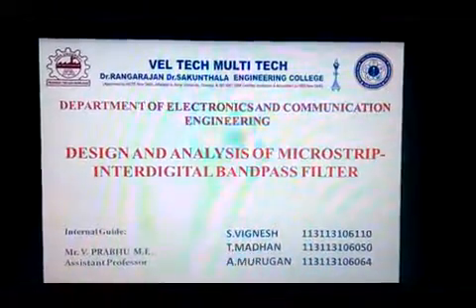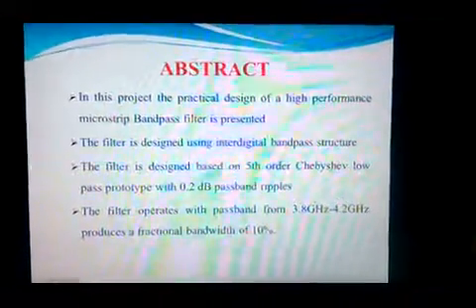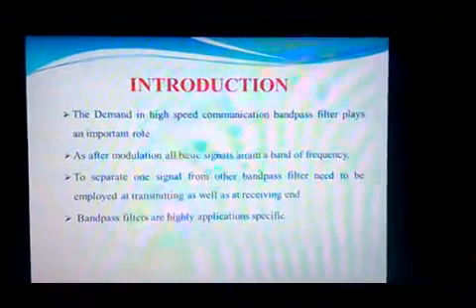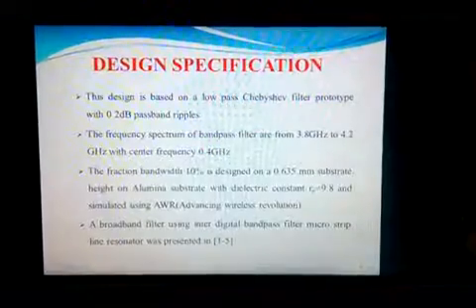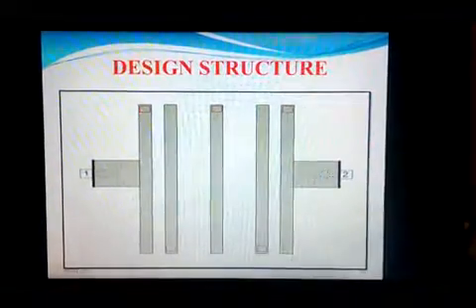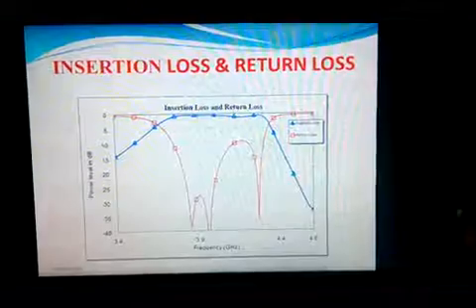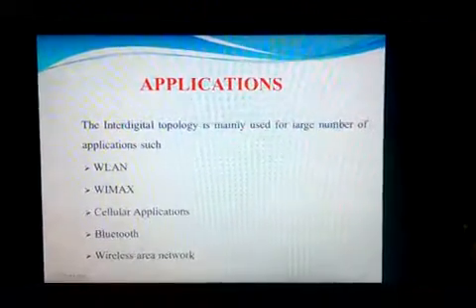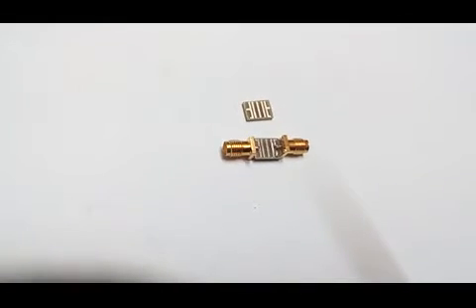design and analysis of micro strip inter digital band pass filter